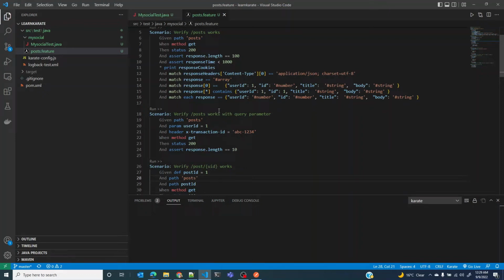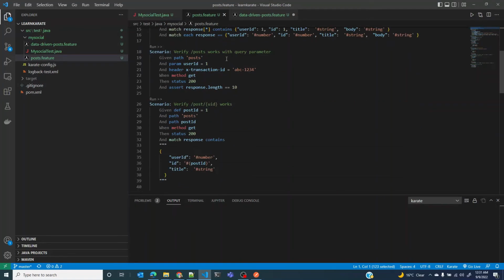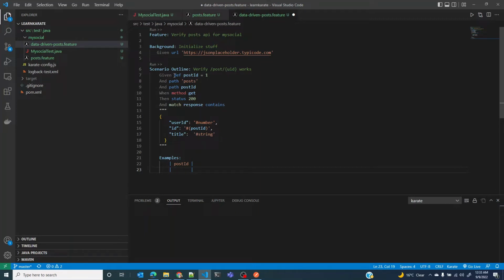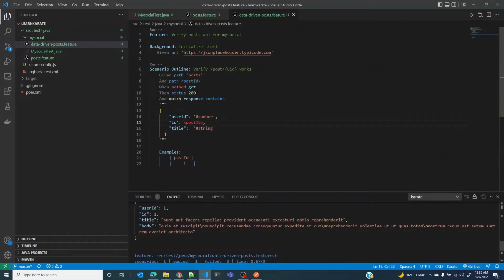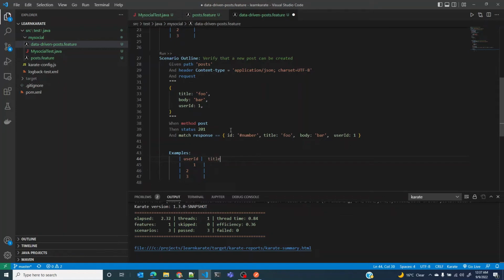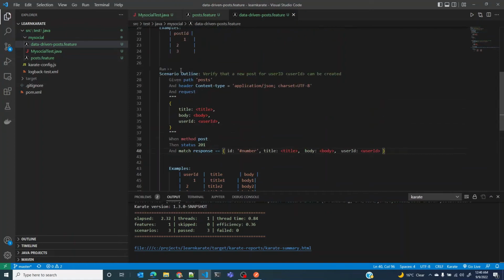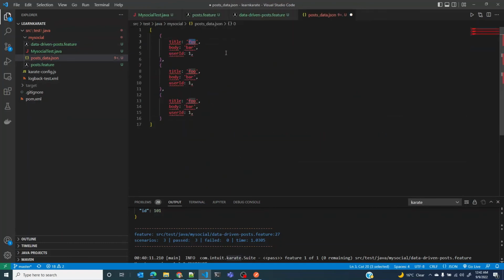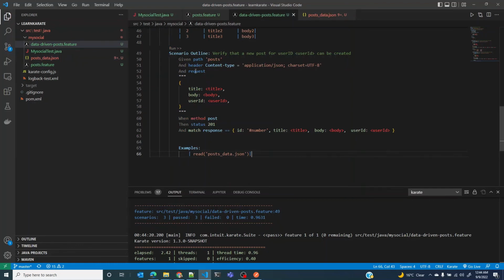8 Karate datadriven testing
Learn about the concept of data-driven testing and how to externalize test data from test code for efficient testing.